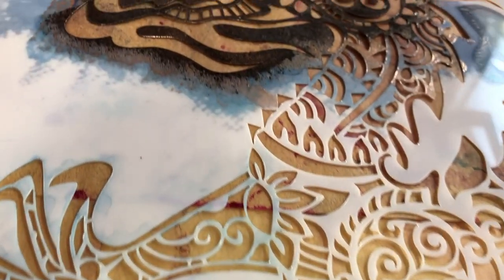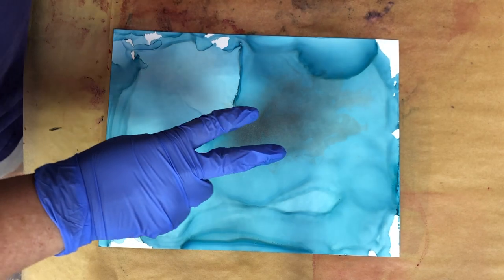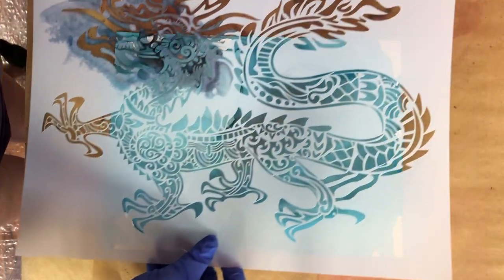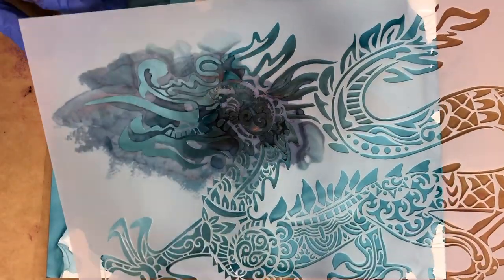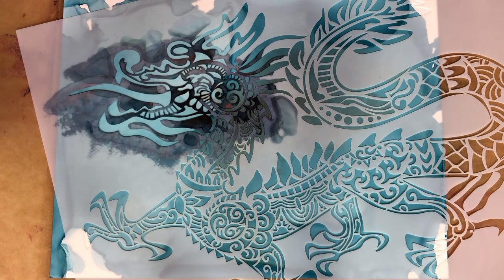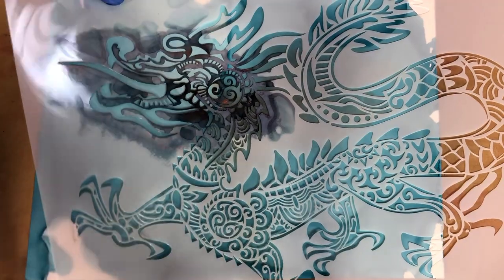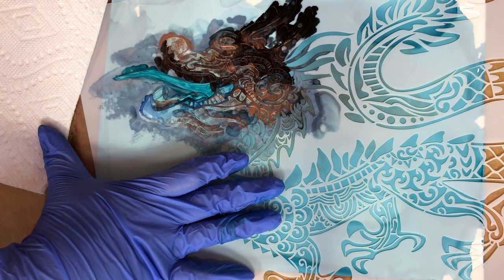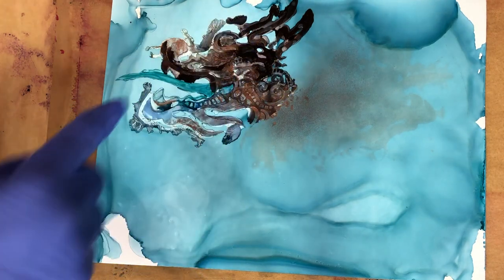Alcohol Ink Basics for Beginners | Stencils 1 | 129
Alcohol Ink Beginning

Howdy Howdy. This is Clara Lawrence. Alcohol Ink Basics 101 – Stencils 1. I broke this down to a series of videos. Enjoy in little bits, mix and match or just have a marathon. Here are simple techniques that you can apply immediately. At the end of the video I will put an image of any colors used. Links are below for products used.

YT100 Challenge – 1 video a day for 100 days. Starts July 15
As always, the colors names and resin will be shown at the end of the video. Just pause the video and jot down your favorites.

Dragon Stencil
Foam Brushes
Makeup Applicators
Porcelain Palette